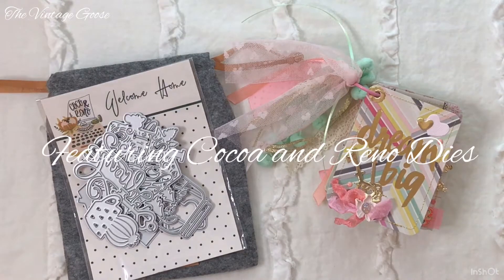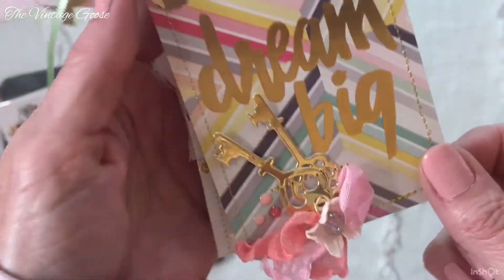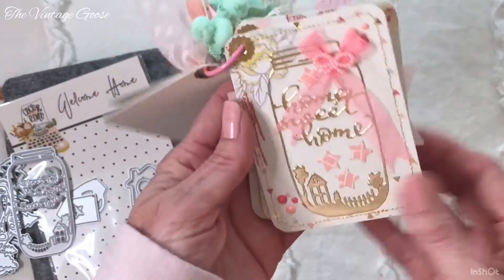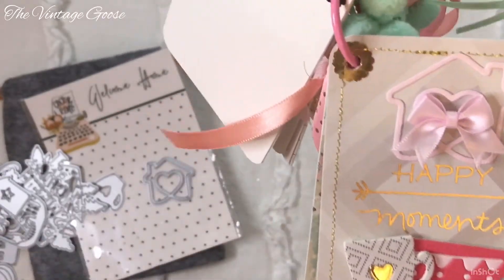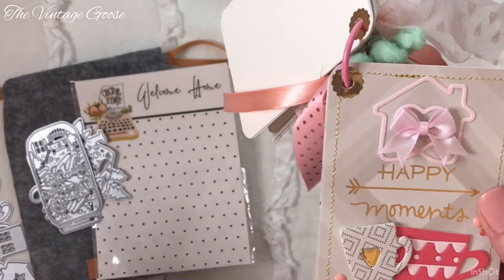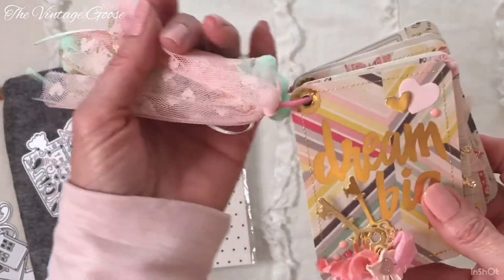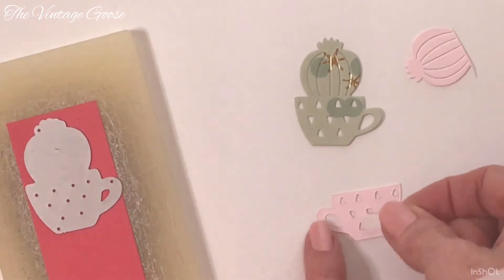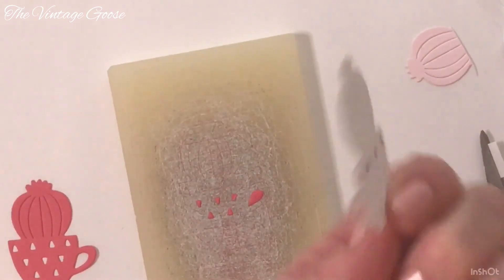Project Share ~ Cocoa and Reno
Hello, today’s project was made using Dies from the January die set release from Cocoa and Reno. I also use Project Life Cards titled “Notes and Things”.

And a big shoutout to Toni, CraftPurge for recommending the camera holder from Amazon! I ordered it and it works great for my space. Only thing is I can’t see my camera screen so I can’t tell if I’m in frame or not. Toni, if you see this, do you have a solution to that?!🤣  UPDATE~~I figured it out, flip the phone holder over, DUH🤣🤪🤣🤪🤣🤪🤣

Xo
Melissa